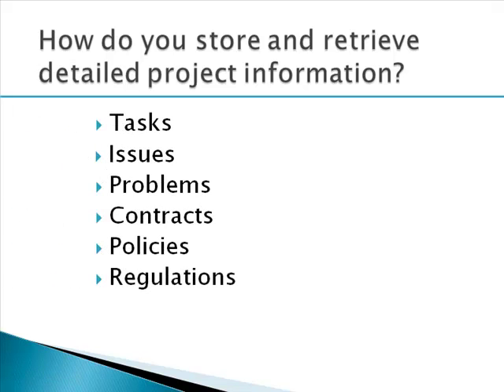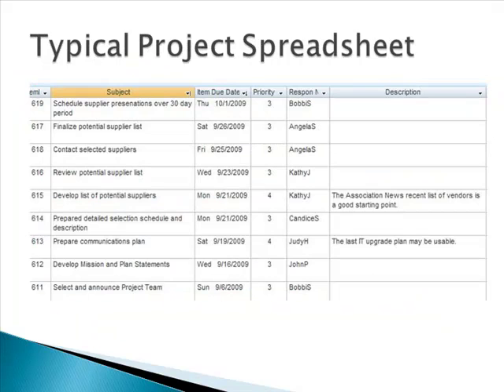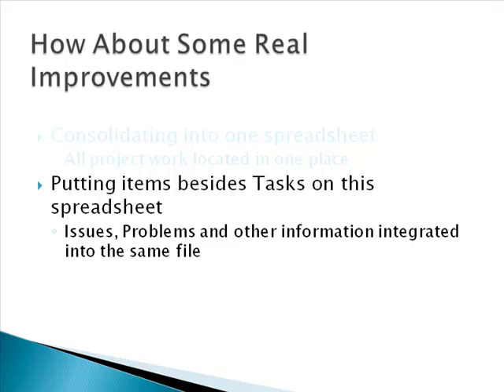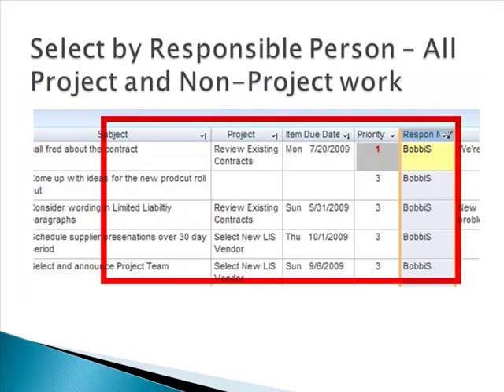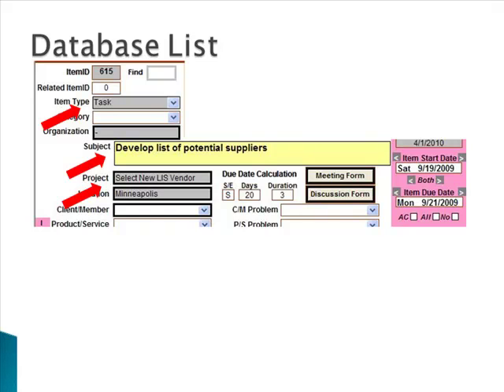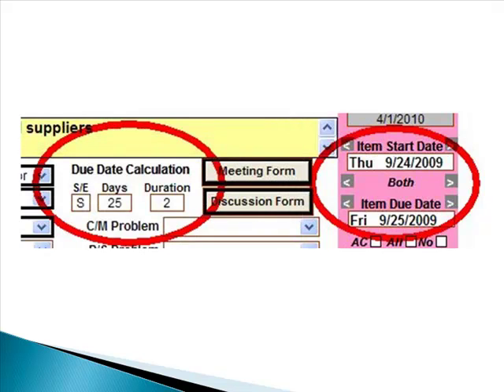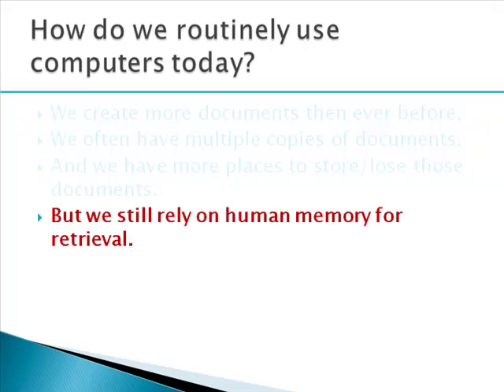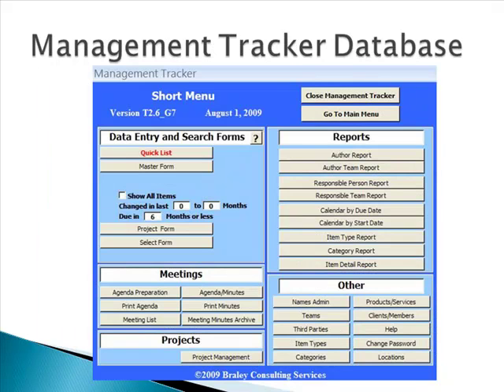Management Tracker Introduction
This is discussion of the relative merits of spreadsheets and databases for storing management information. Particular emphasis is placed on project information although all types of management information including meeting minutes and to lists are included in the concepts.